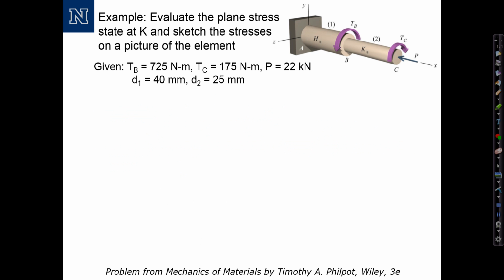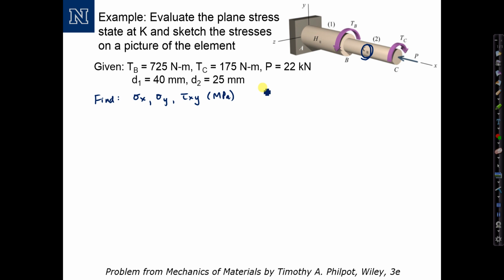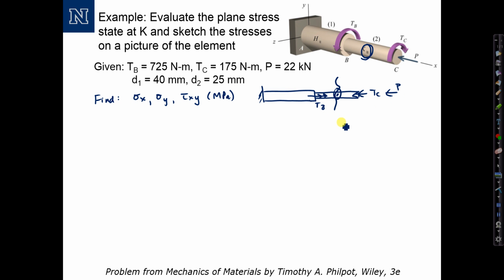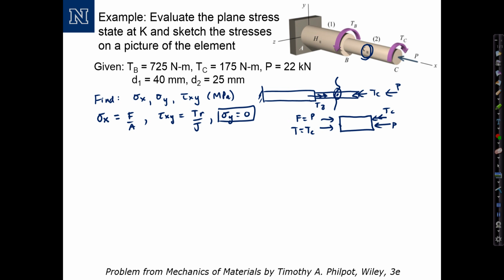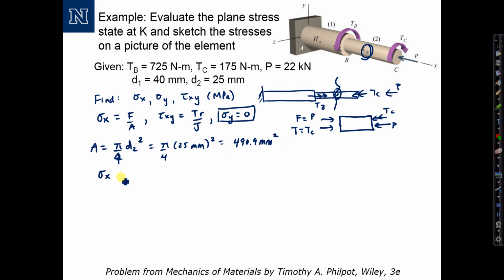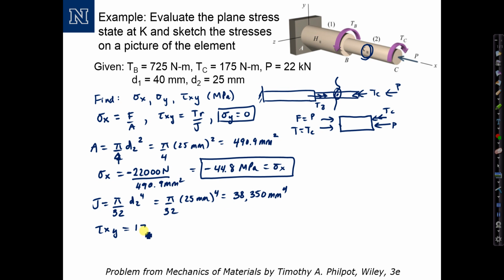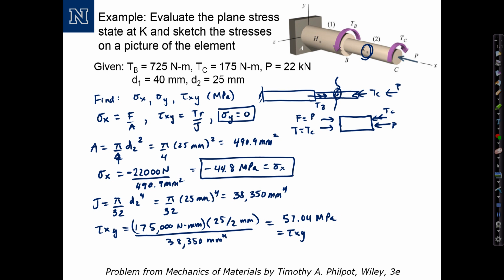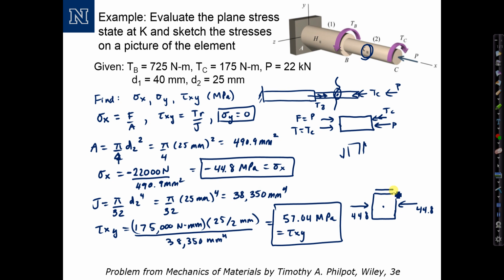Stress Transformations Part 1